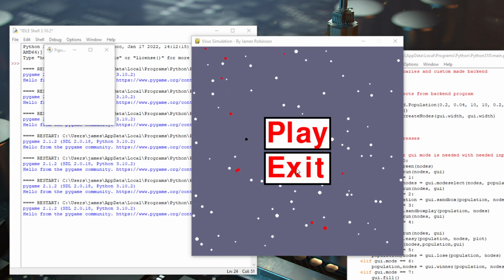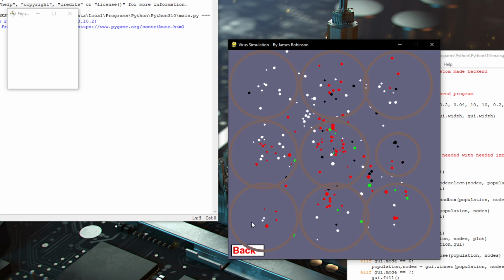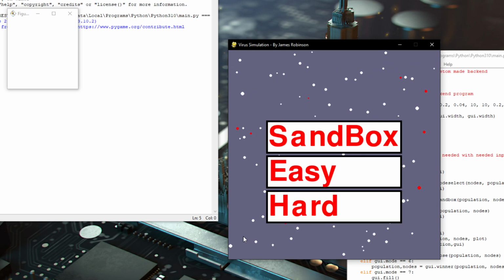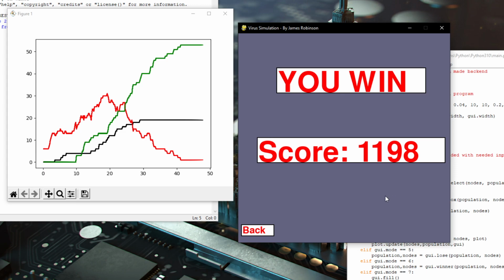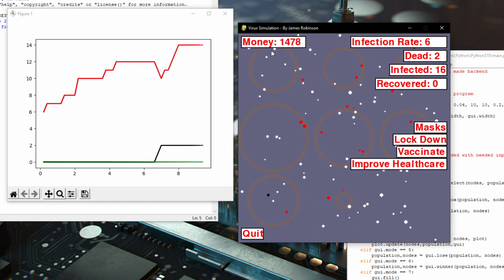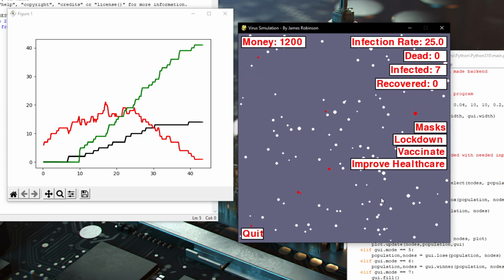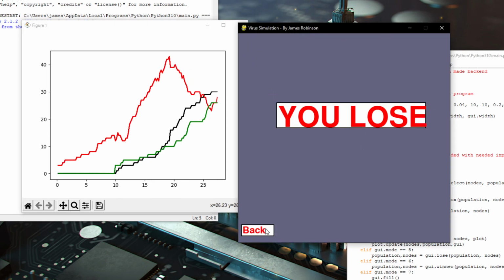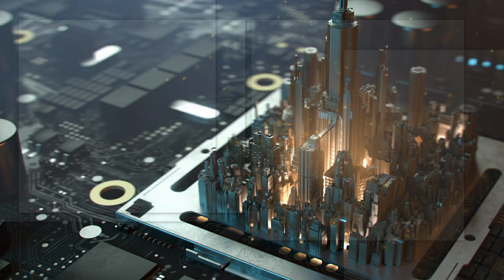Computer Science Coursework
Computer Science Coursework by James Robinson